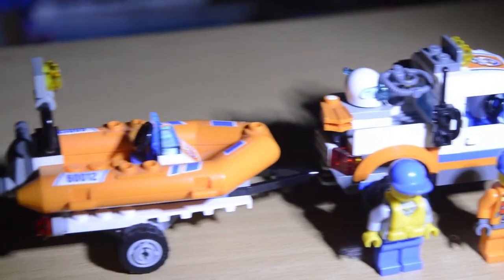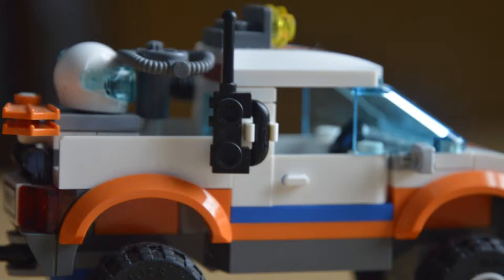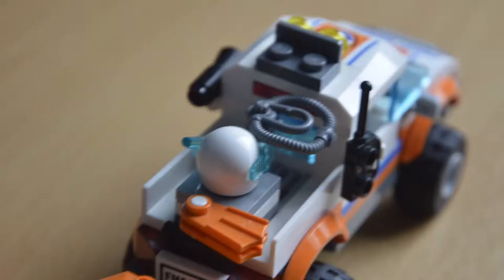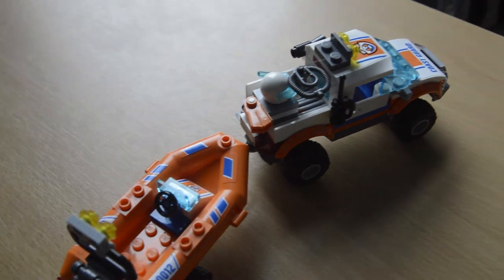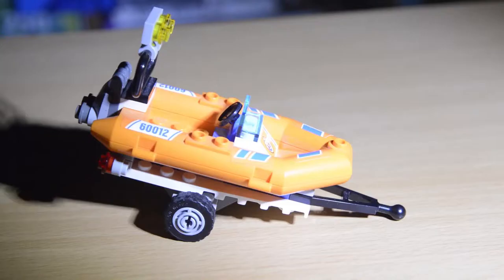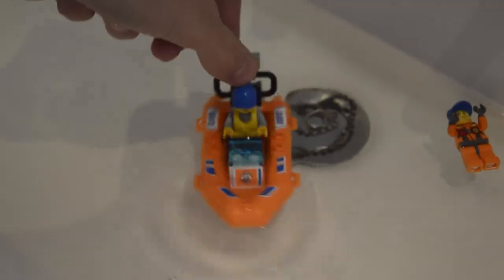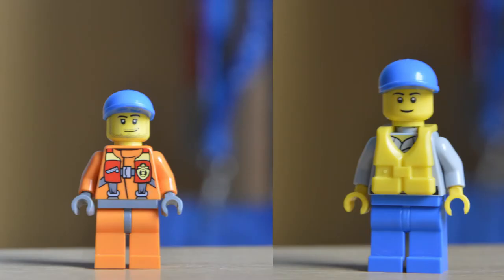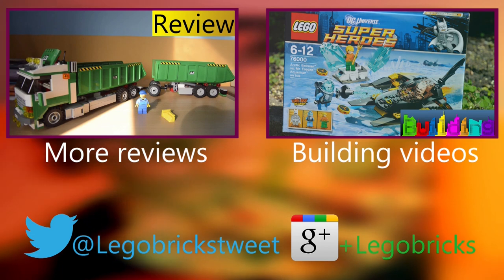Lego City Coast Guard 4x4 & Diving Boat review [60012]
Often an overlooked part of the emergency services, but still incredibly important: coast guards. Let's take a look at one of Lego's interpretations of coast guards.

© Legobricks - Reuse with permission